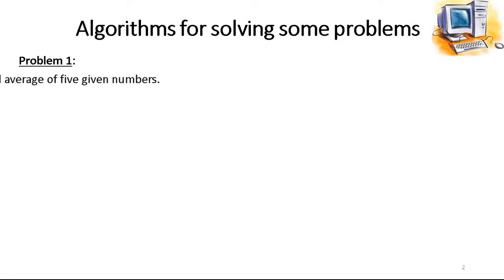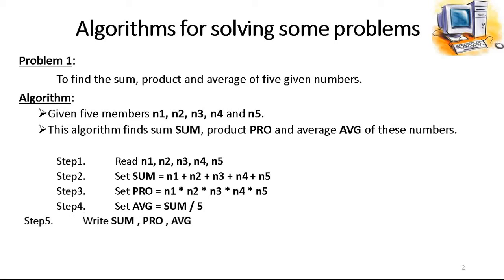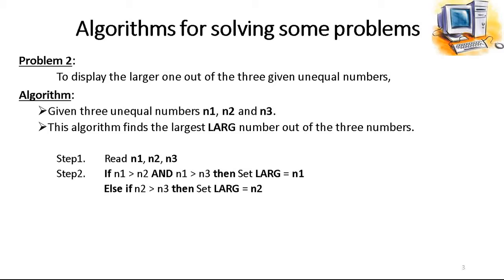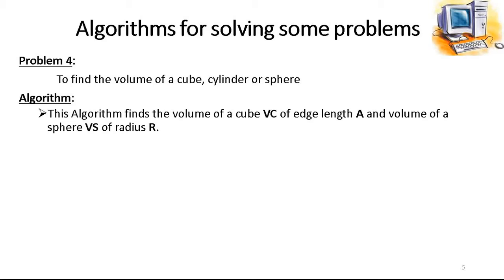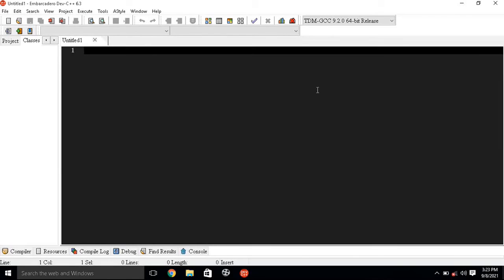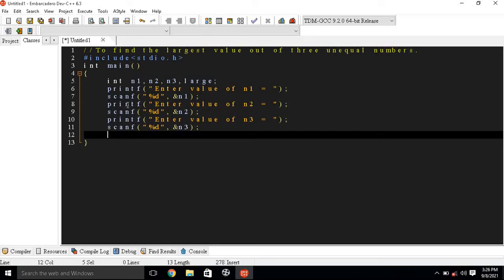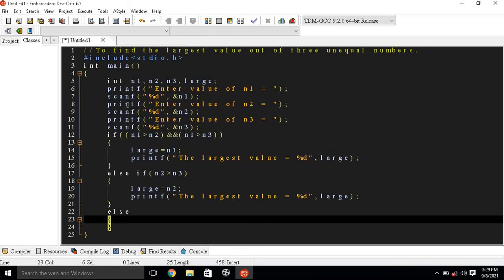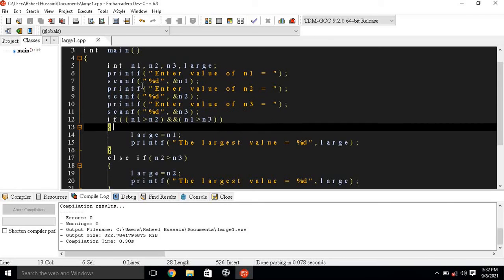Programming Techniques (Lesson5 - Class10)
Algorithm Examples and their implementation in C language.